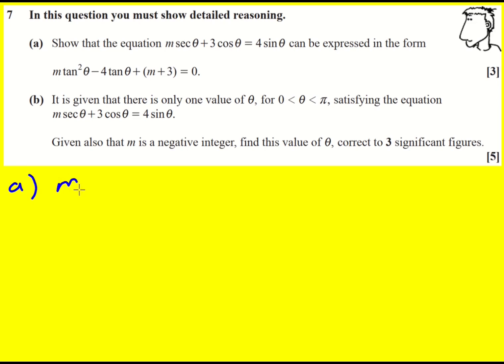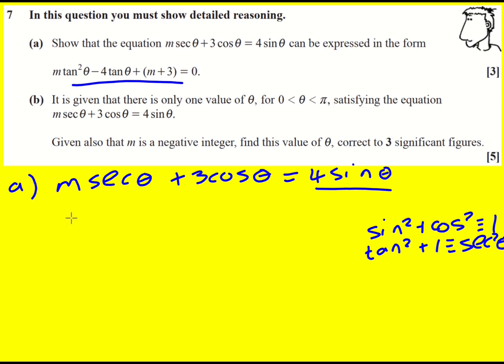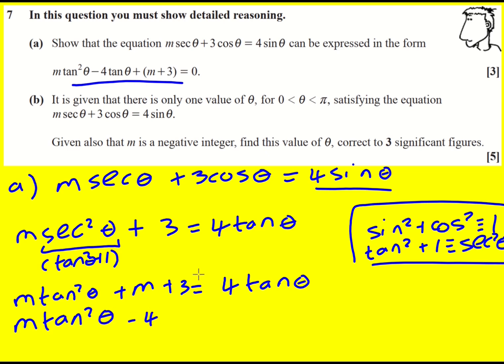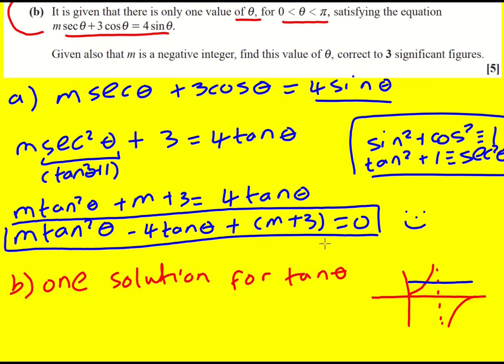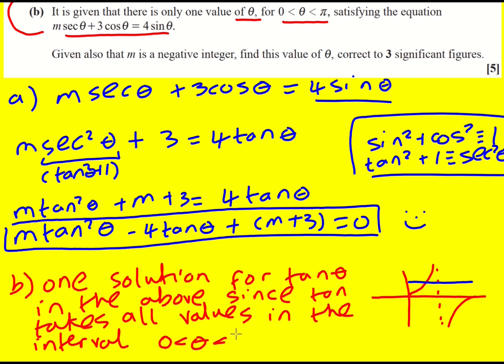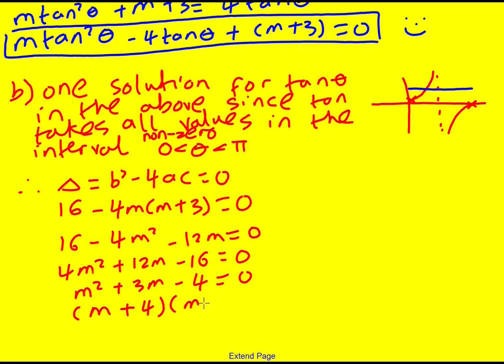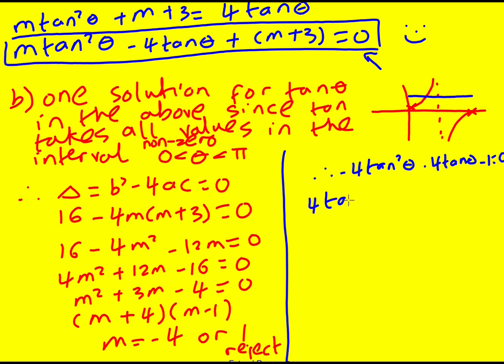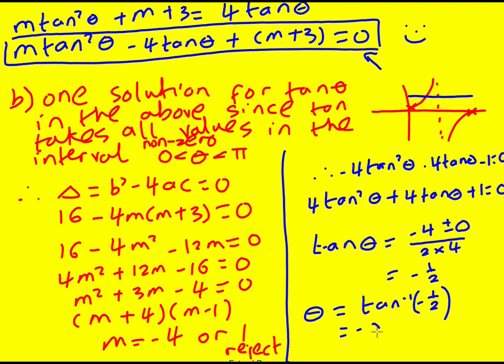AL OCR Jun 2022 paper 3 pure/mechs q7 (Maths A Level)